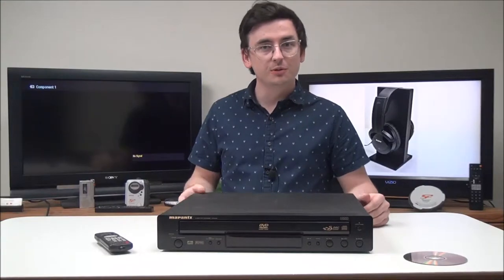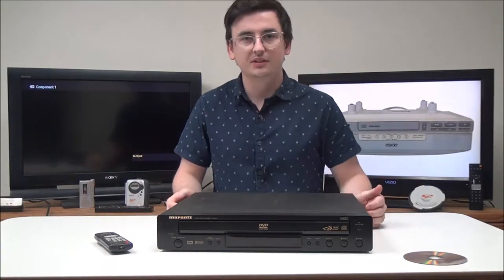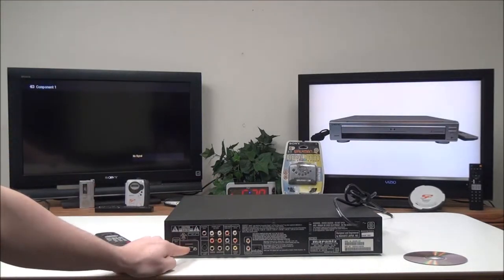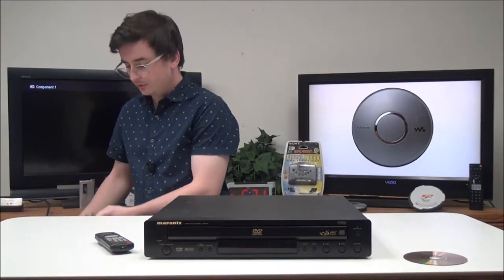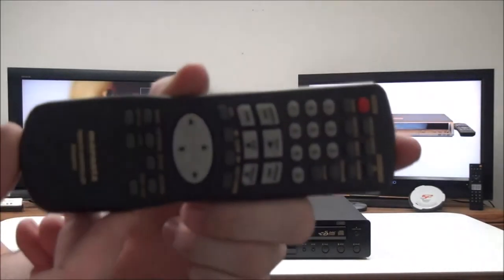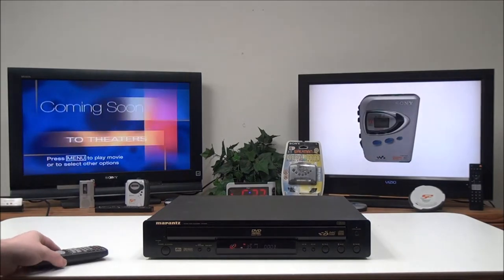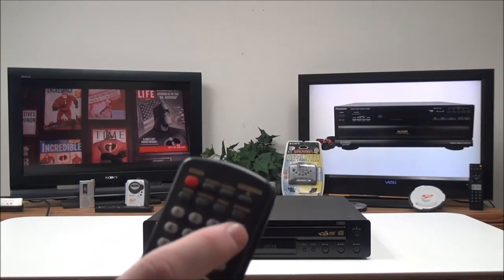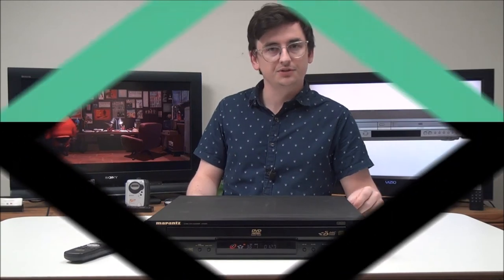MARANTZ 5-DISC DVD / CD CHANGER (VC5400) PRODUCT DEMO HOW TO USE